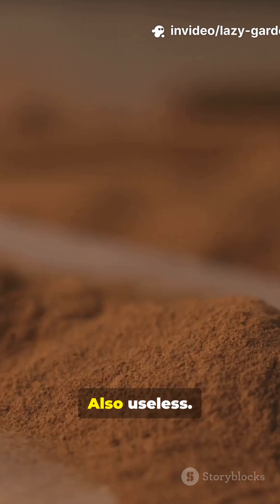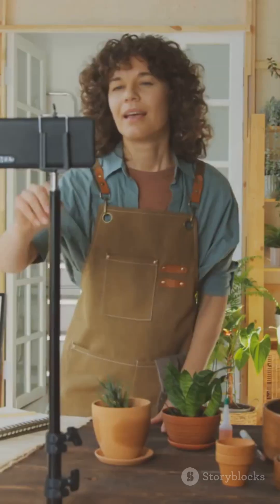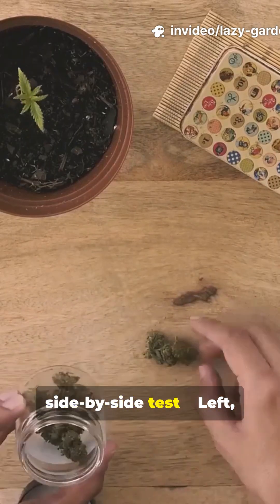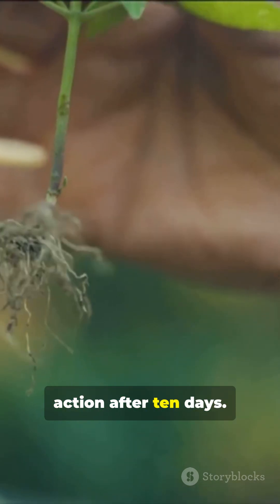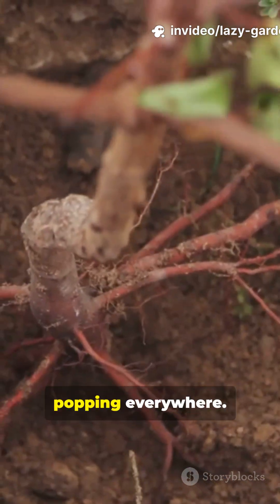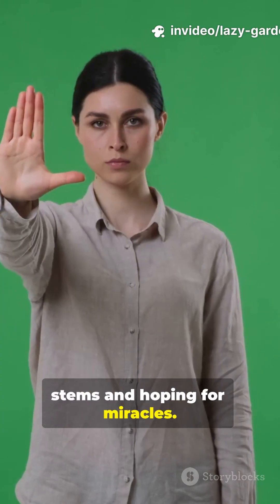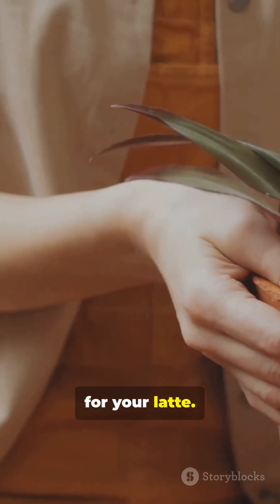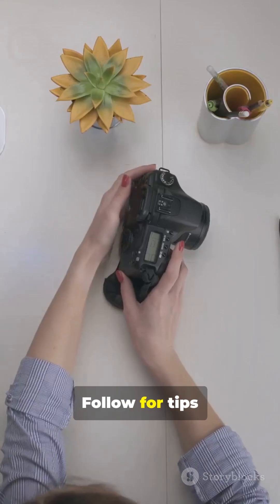Cinnamon as Rooting Hormone? Total SCAM (Do This)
Think cinnamon helps cuttings root? Think again. Cinnamon is a fungicide — it can reduce rot, but it’s NOT a rooting hormone. In this quick Lazy Gardening test I debunk the viral cinnamon hack with a split-screen comparison: cinnamon vs. real rooting hormone (and a willow-water alternative). See which one actually grows roots fast, and learn a truly lazy, cheap method that gets results. Perfect for gardeners who want fast propagation tips for houseplants and outdoor cuttings.

OUTLINE:

00:00:00 Stop Using Cinnamon As A Rooting Hormone (It's A Scam)